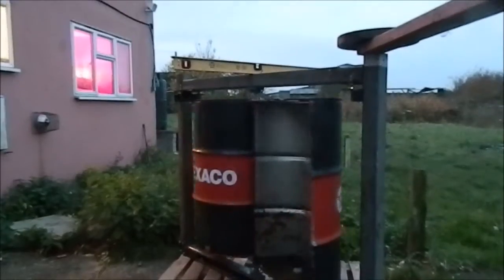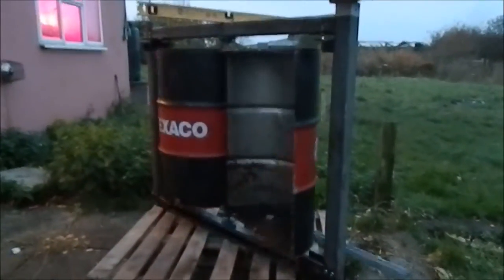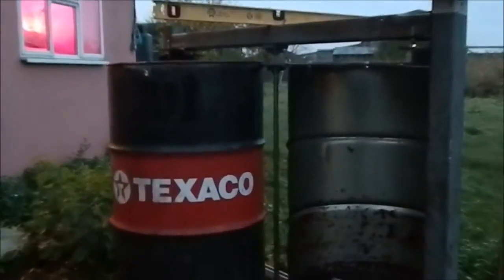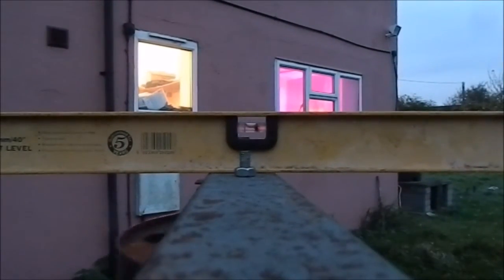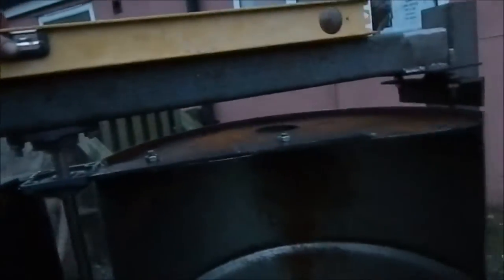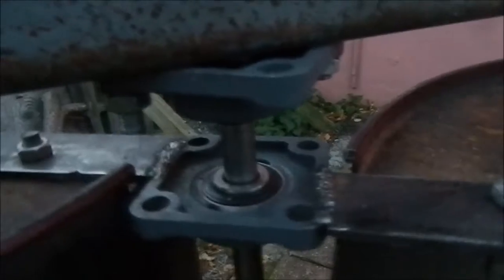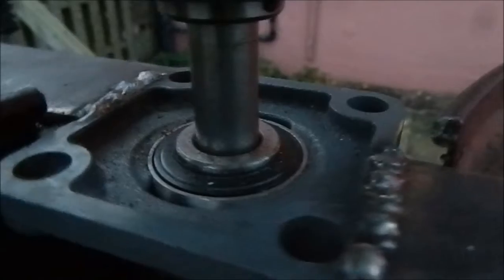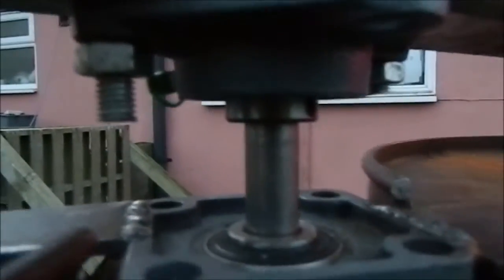Vawt Oil drum prototype wind turbine from scrap part 18 , good progress at last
I have been continually working on the frame and want to leave it running for 24 hours then try and do some work on it and get ready for some winds at the weekend :)